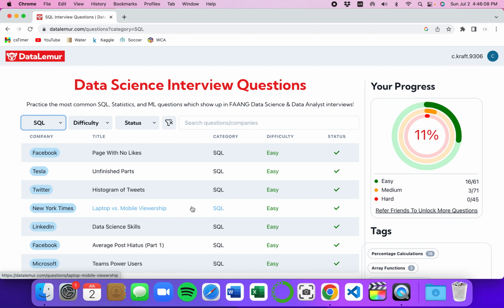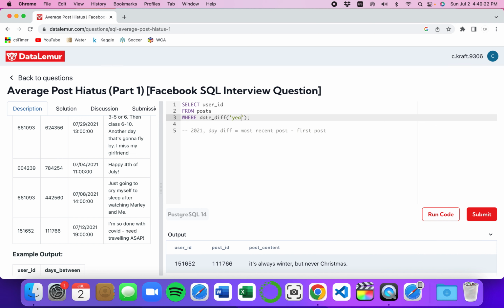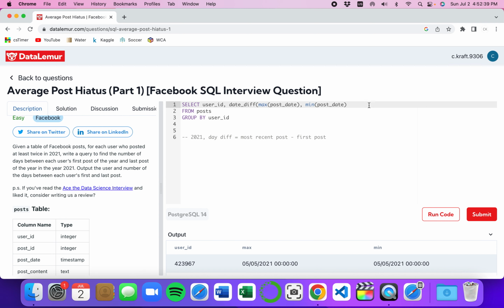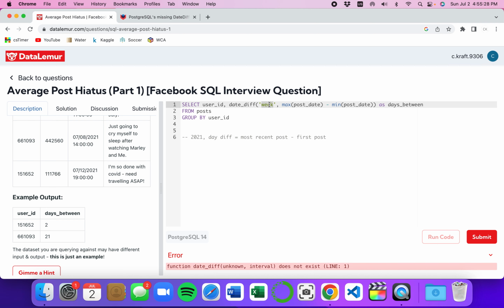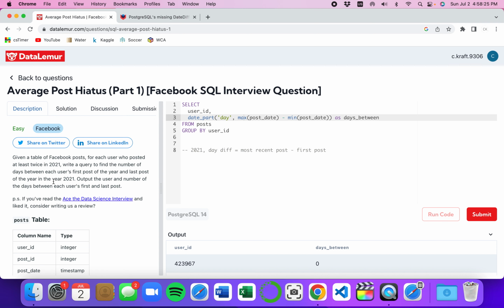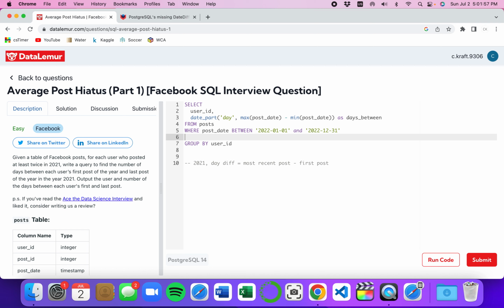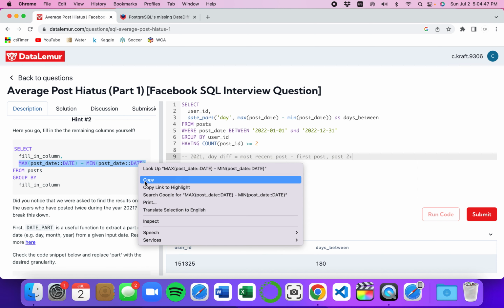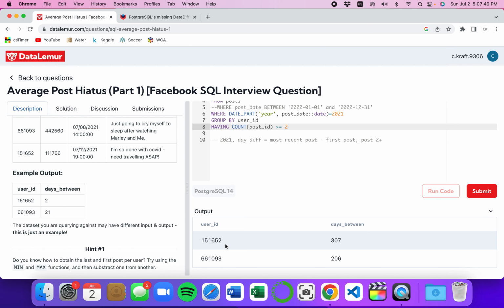Average Post Hiatus pt 1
Average Post Hiatus (Part 1) [Facebook SQL Interview Question] from DataLemur